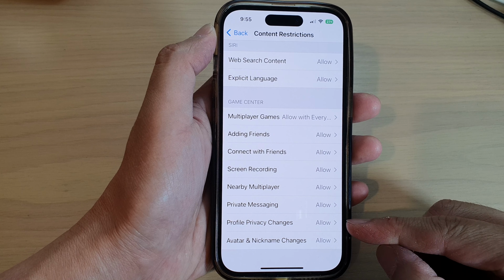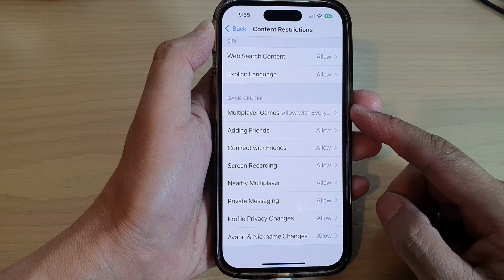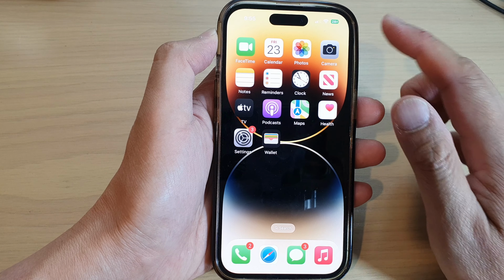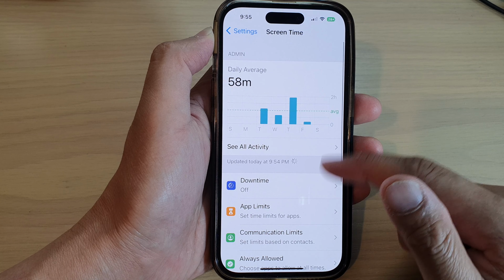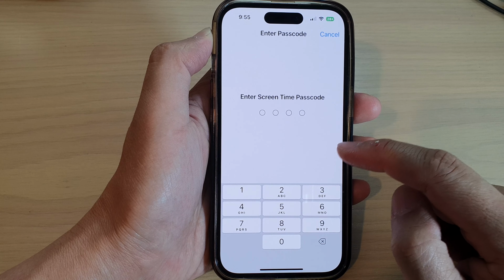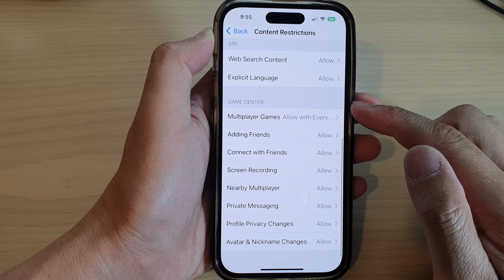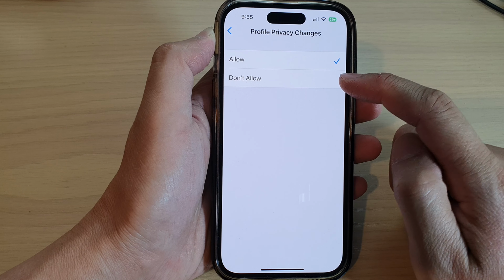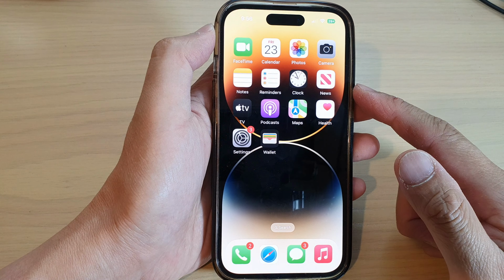iPhone 14/14 Pro Max: How to Allow/Don't Allow Profile Privacy Changes In Game Center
Learn how you can allow or don't allow profile privacy changes in Game Center on the iPhone 14/14 Pro/14 Pro Max/Plus.